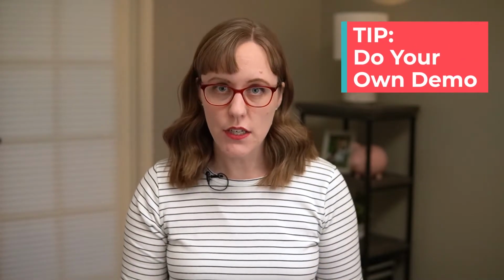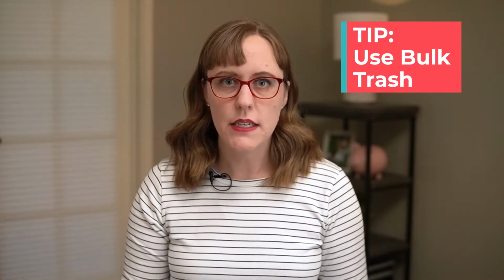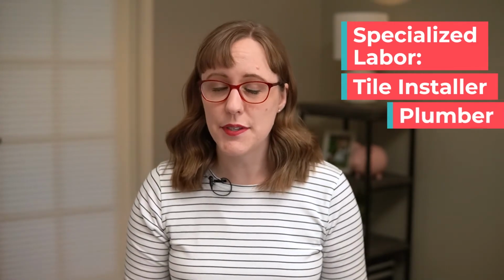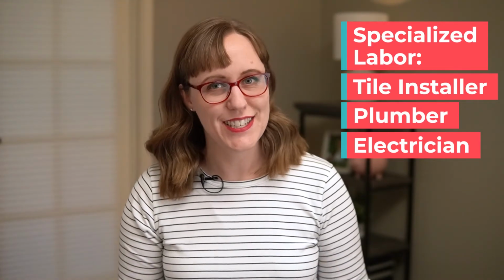How to choose who will install your bathroom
Who should you hire to do work in your bathroom? What if you want to do part of it yourself? I'll help you think through everything related to hiring labor for your bathroom remodel.